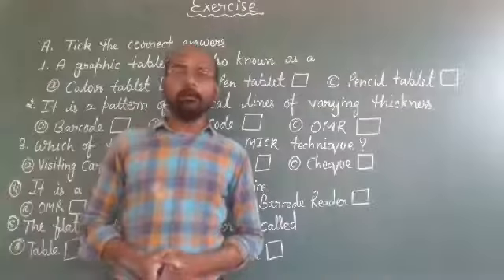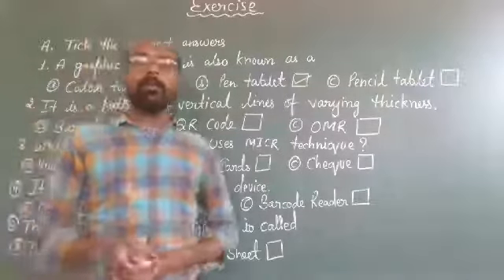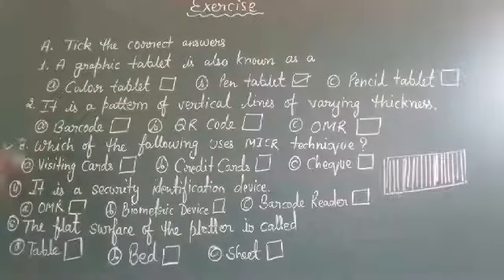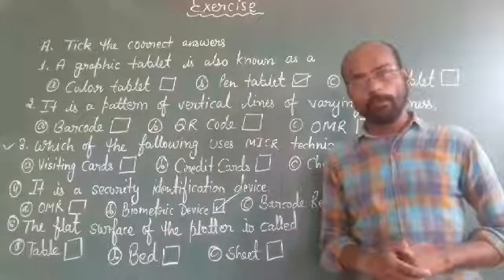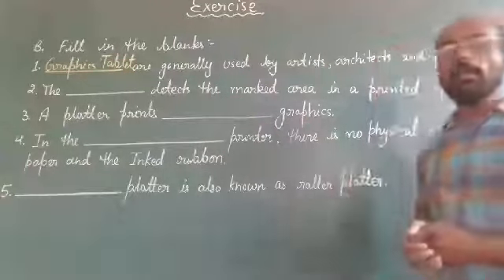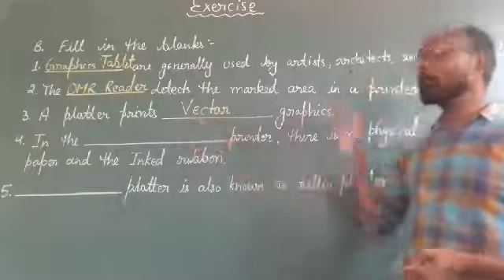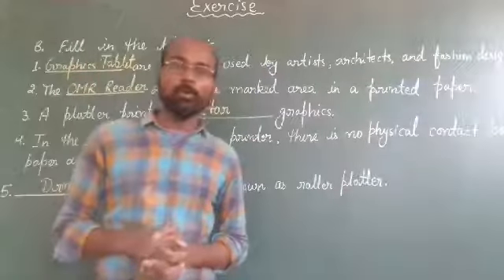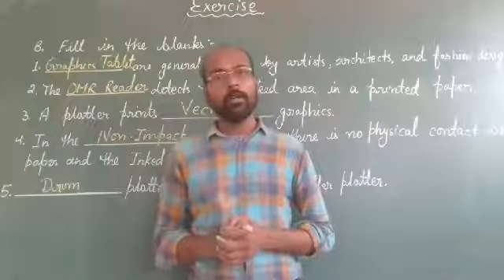class 5 ch 2 Exercise